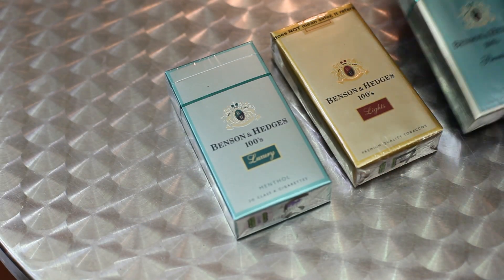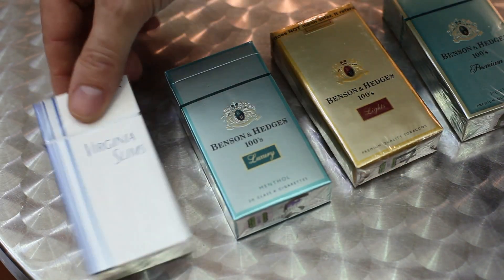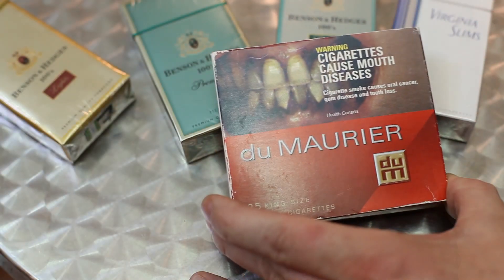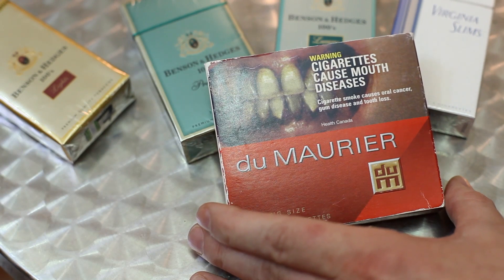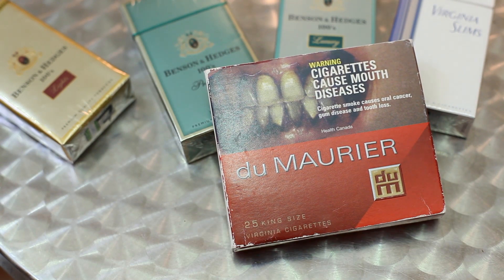Effective Cigarette Warning Labels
The FDA issued new warning labels for cigarettes, but what makes for an effective label. Joanna Cohen, director of the Institute for Global Tobacco Control, explains.